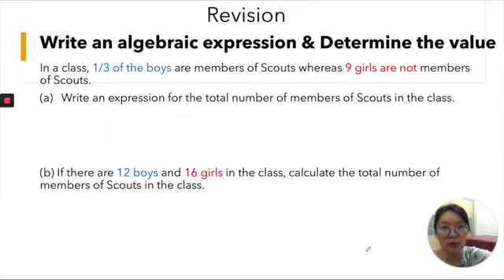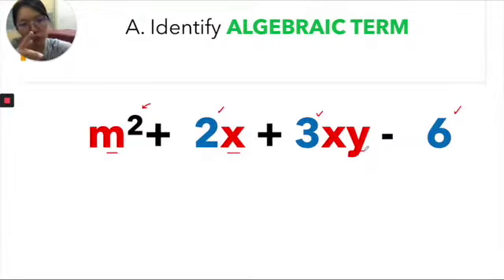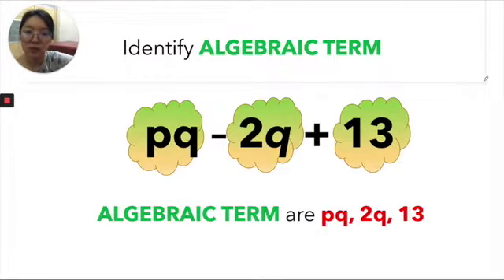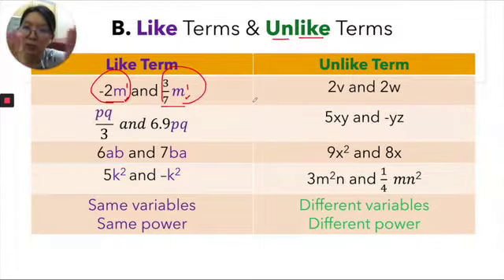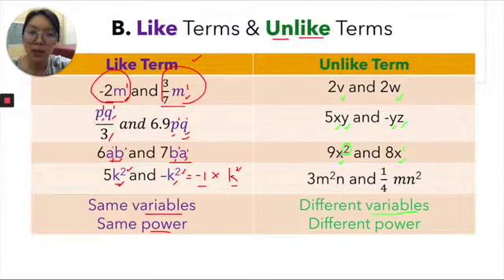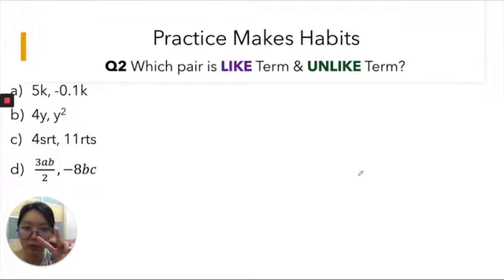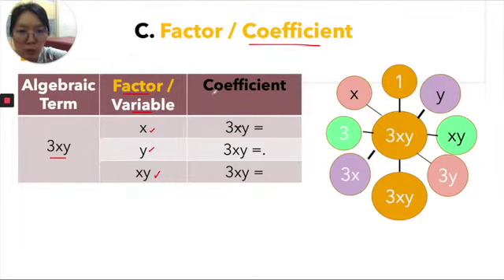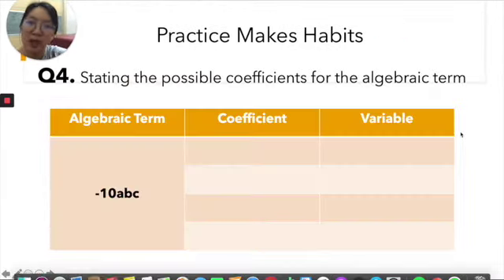F1C5.3 Algebraic Term (Like / Unlike) & Coefficient